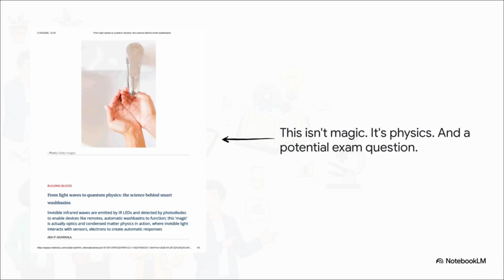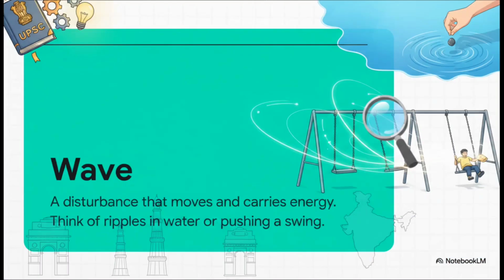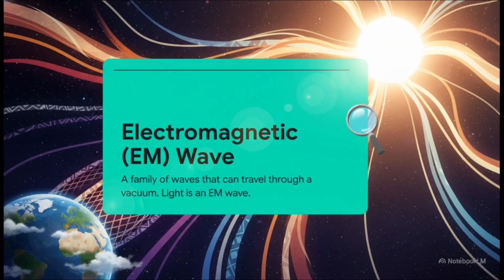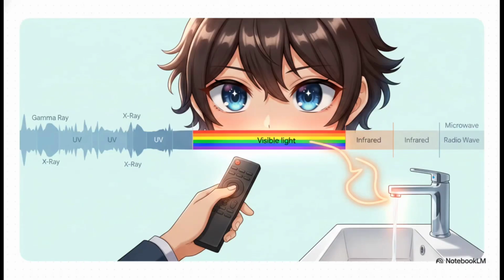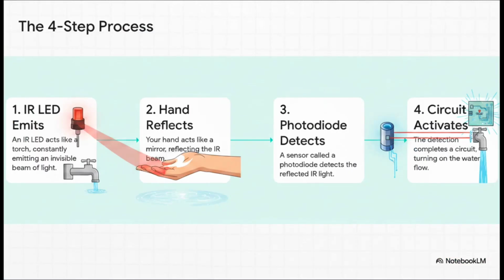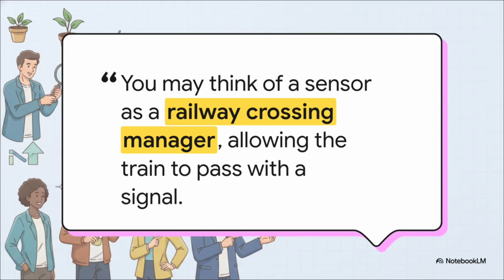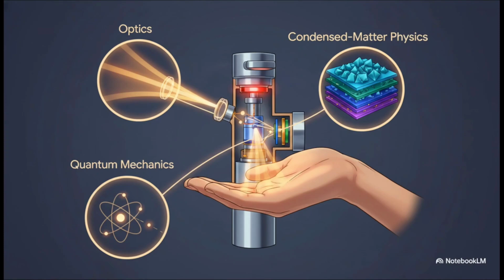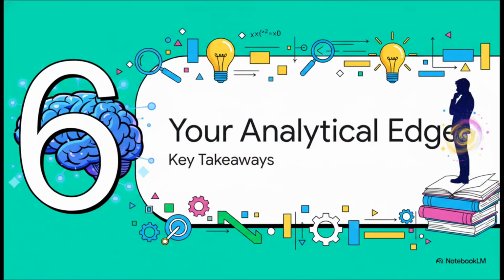Automatic Tap Working Explained | Infrared Sensor, Photodiode & Physics | Rungta IAS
How automatic taps work using infrared sensors, physics & technology | Rungta University BTech students explainer.
Discover the science behind smart washbasins using IR sensors, photodiodes & quantum physics in simple terms.

Ever wondered how a tap “detects” your hands without touch? In this video, we break down the physics of automatic washbasins – from invisible infrared waves to sensors and circuits – making complex science easy, relatable, and fun. Perfect for students curious about real-world applications of physics, engineering, and technology.